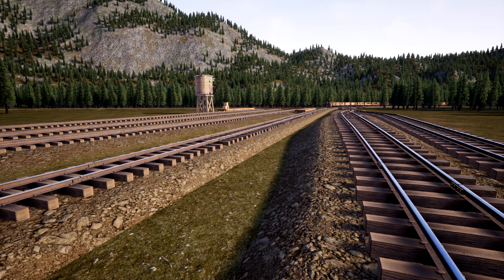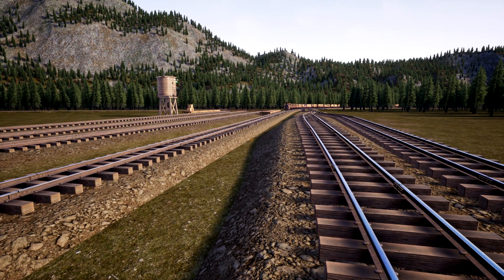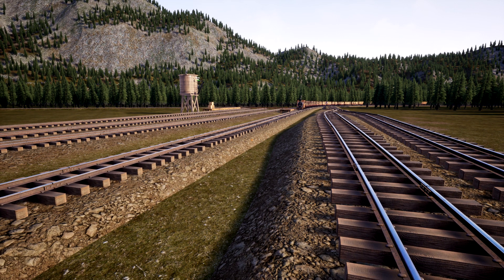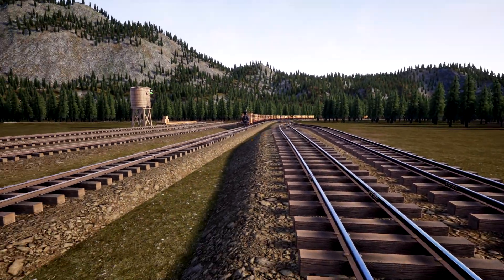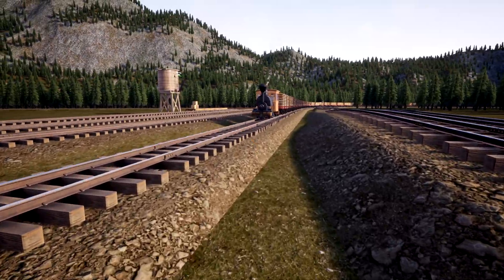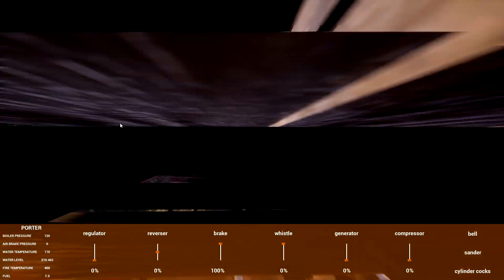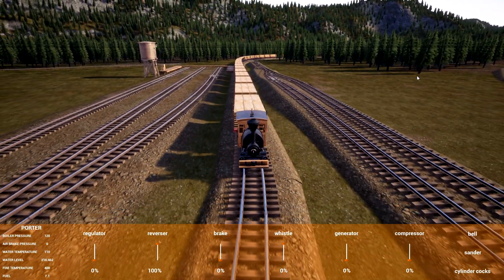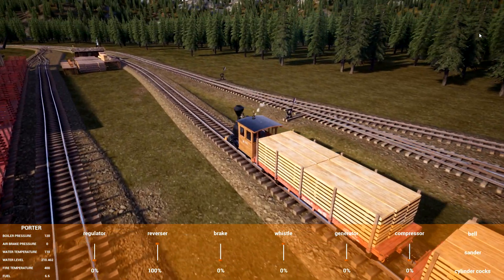😎😀sneak peak of the new video/stream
were going to do a video on the long train to the iron ore mine in RailRoad Online